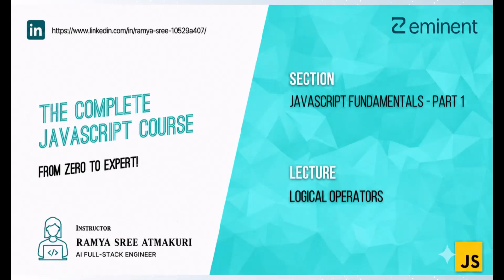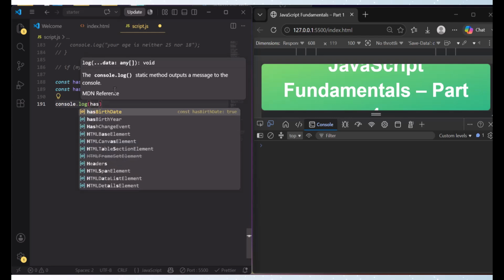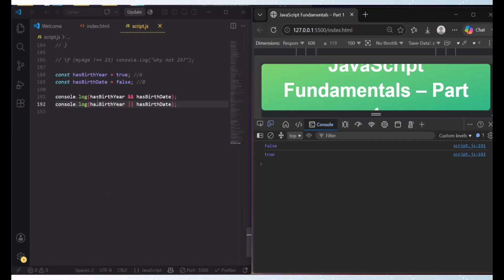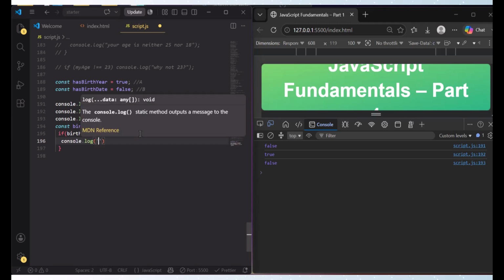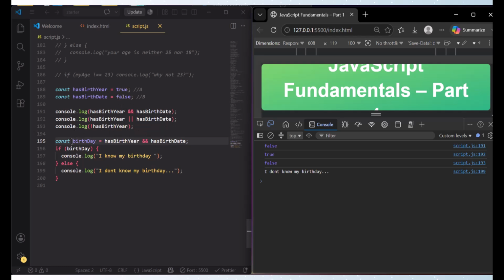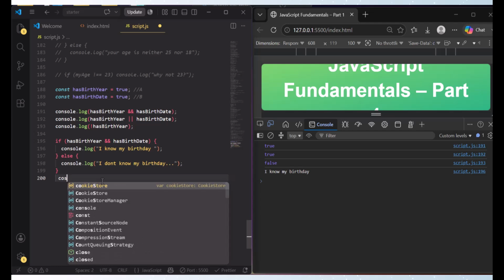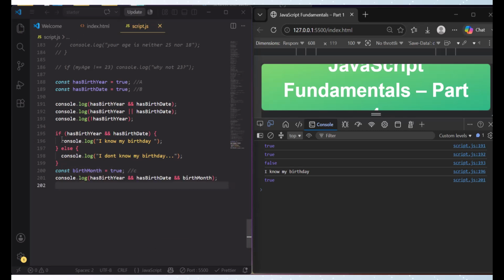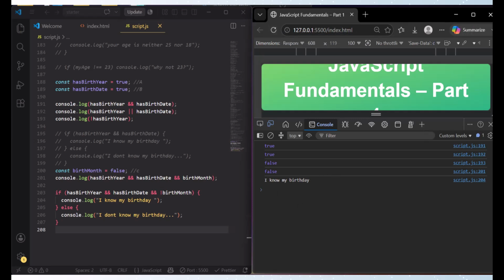Logical operators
Learn Logical Operators in JavaScript with simple examples and real-world use cases. In this video, you'll understand how AND (&&), OR (||), and NOT (!) operators work.